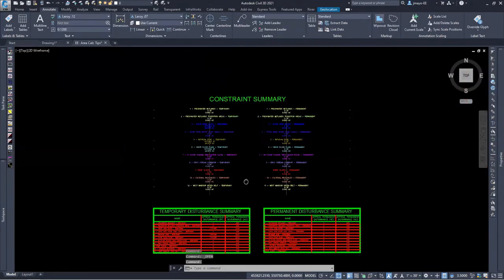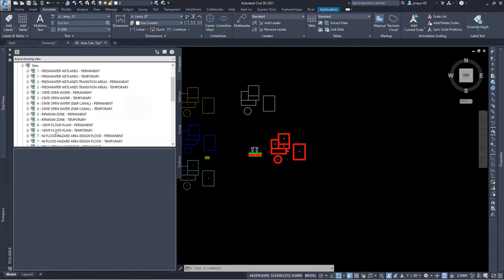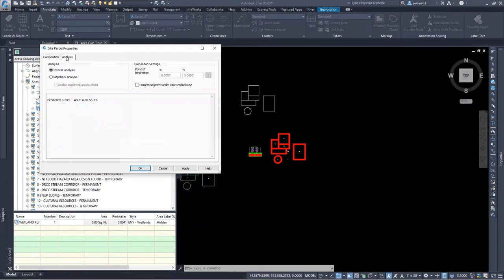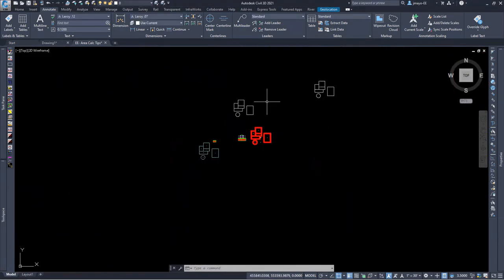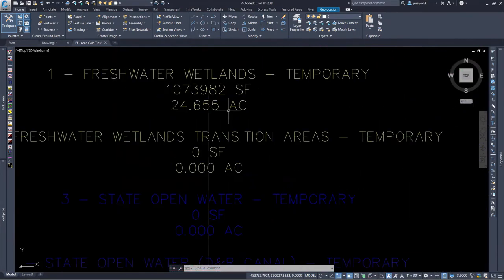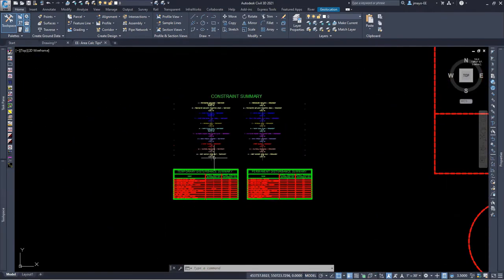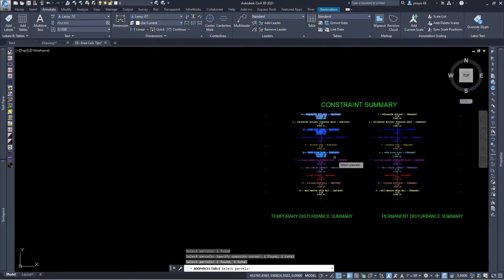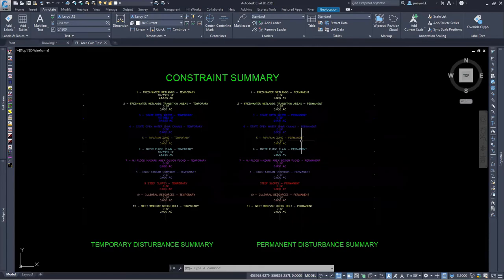Getting to Know EE John Mayo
In this session of Expert Elite World, we interview EE John Mayo